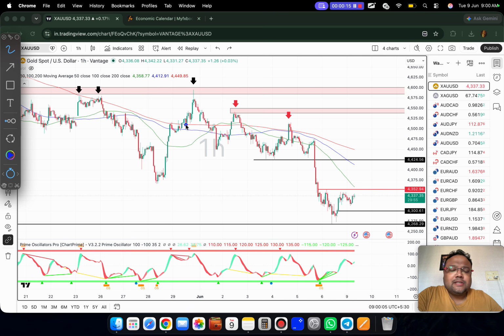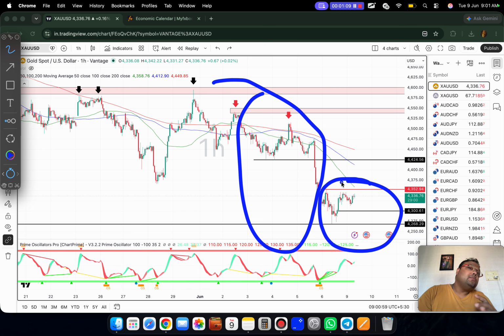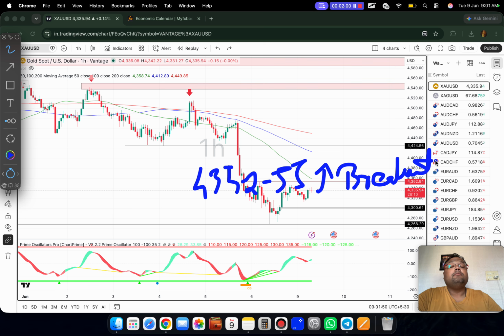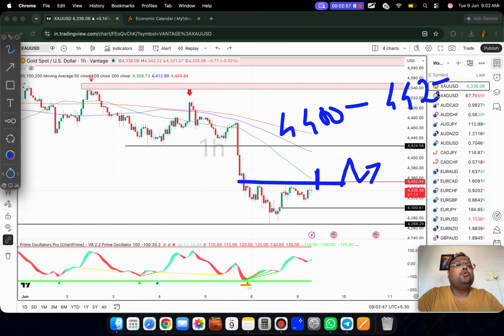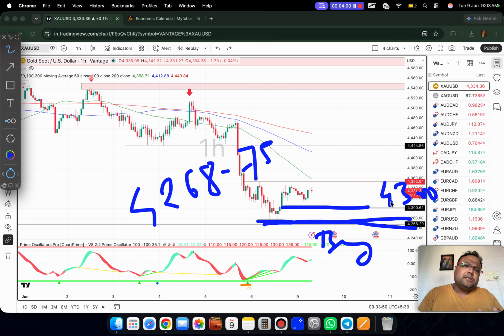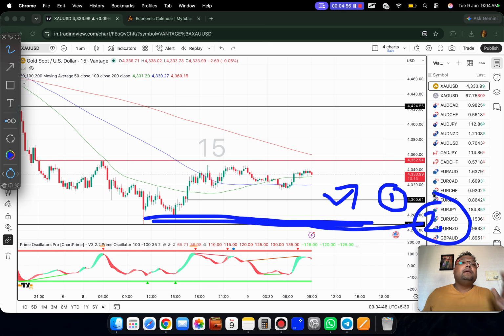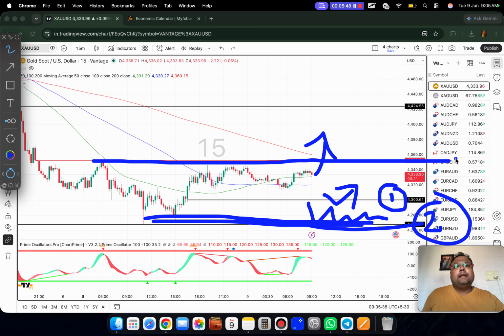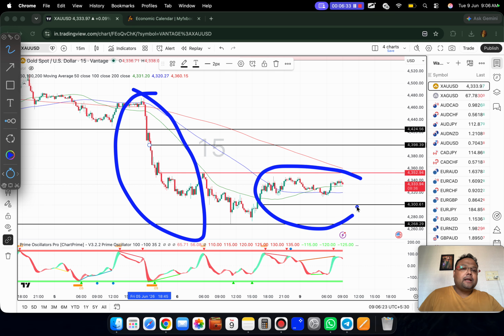GOLD XAUUSD Trading Strategy TODAY 9-10 JUNE | XAUUSD Analysis TODAY 9-10 JUNE | GOLD Forecast TODAY